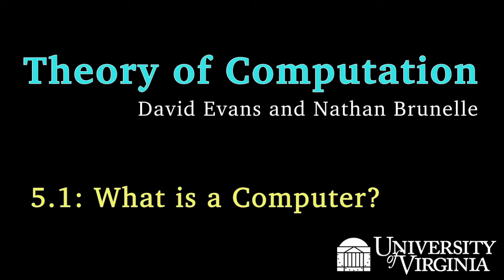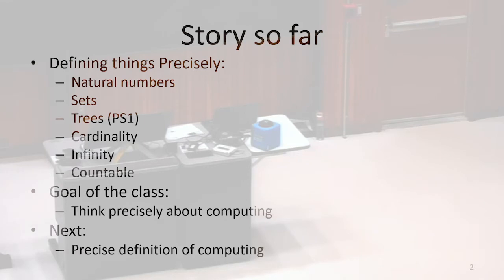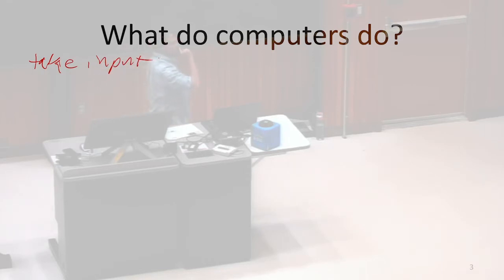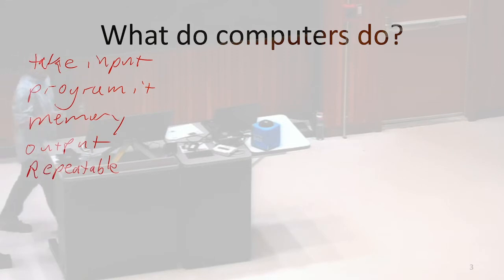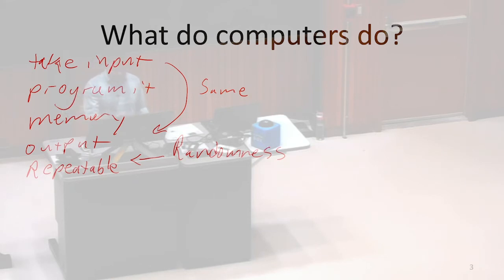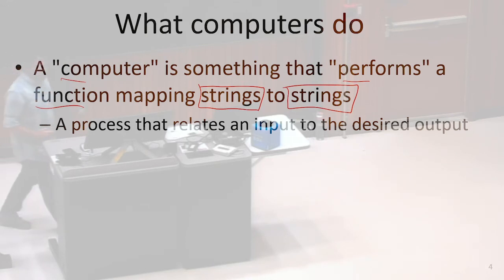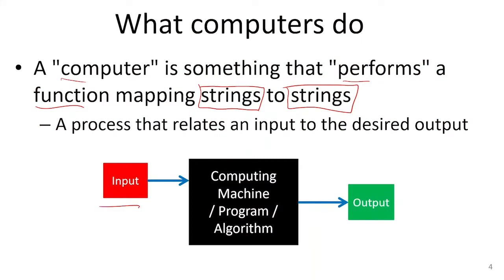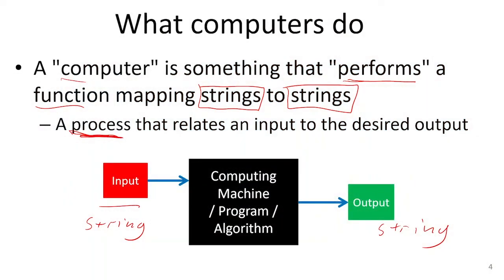What is a Computer?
5.1: What is a Computer?
- What does a computer do?
- Inputs to Outputs